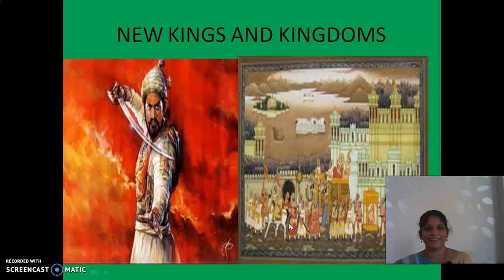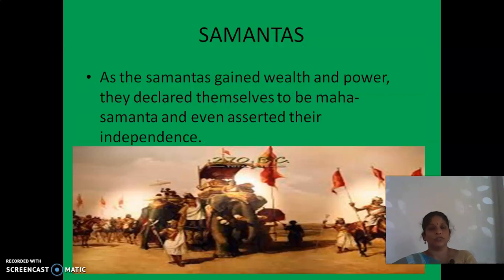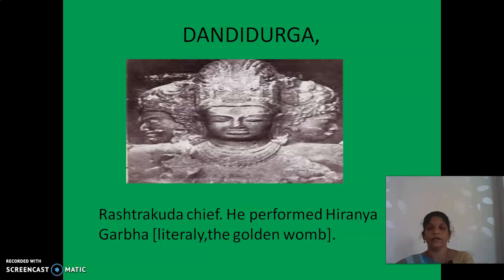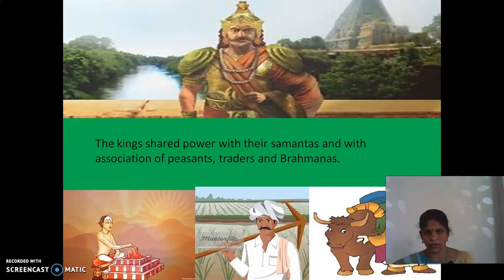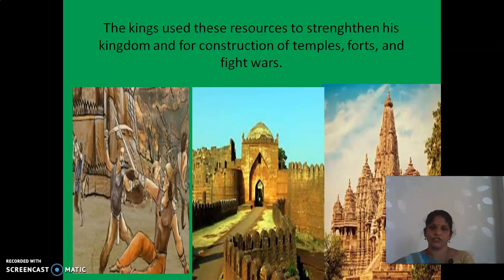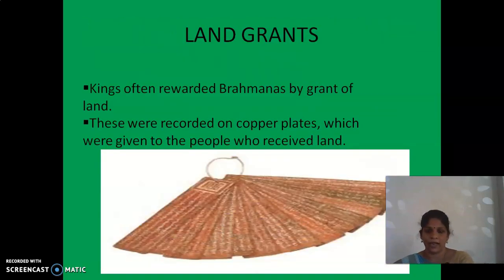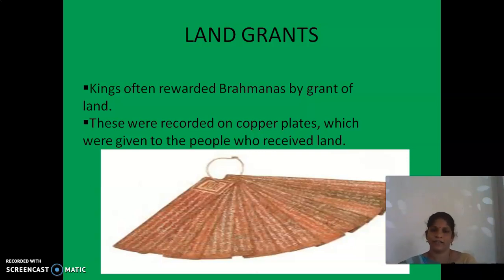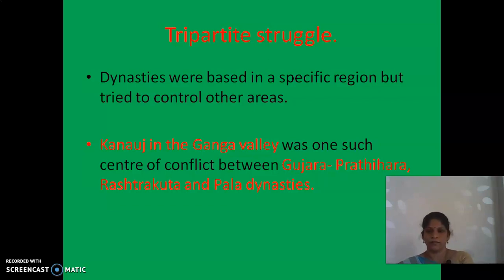GGVS7 SSS CH2 NEW KINGS AND KINGDOMS P7